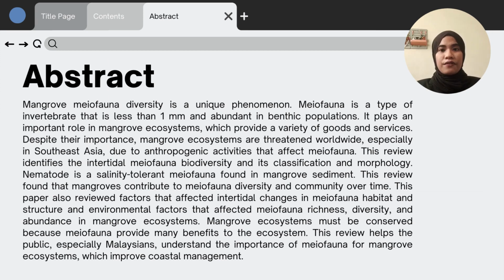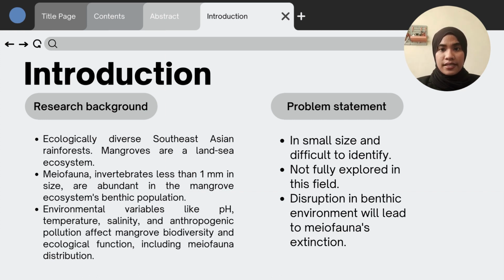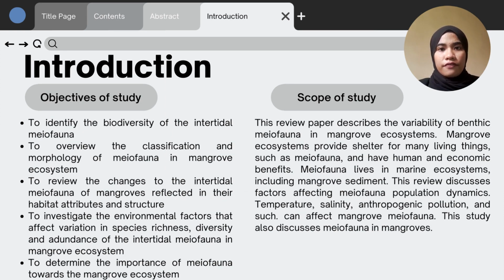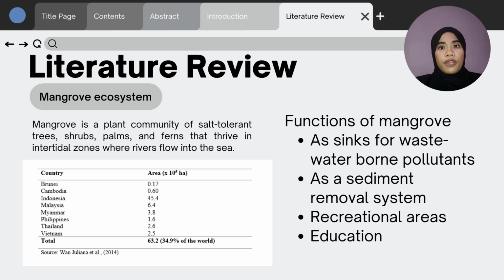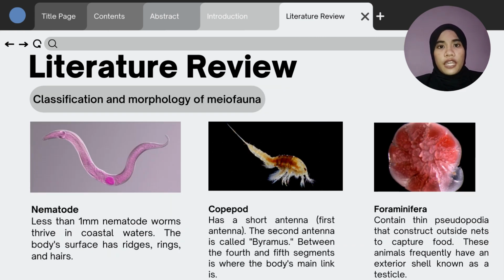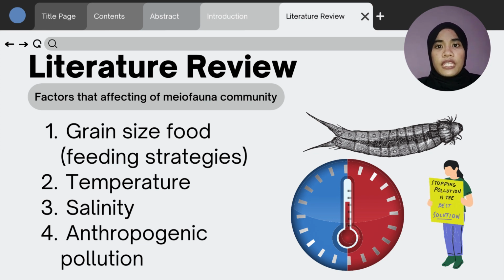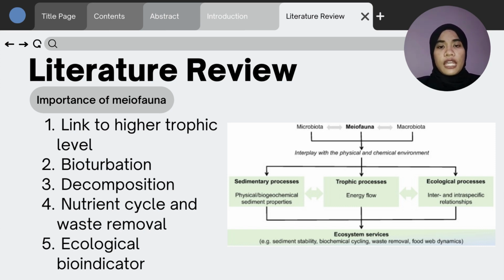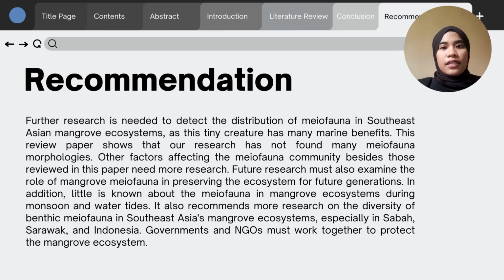FINAL YEAR PROJECT (UiTM ARAU) - REVIEW ON MEIOFAUNA COMMUNITY AND DIVERSITY IN MANGROVE ECOSYSTEM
Assalamualaikum and hello everyone. I would like to share my final year project, a video presentation titled " BENTHIC MEIOFAUNA COMMUNITY AND DIVERSITY IN MANGROVE ECOSYSTEM WITH THE ENVIRONMENTAL VARIABLES (REVIEW)". I do really hope all of you will gain new knowledge about the meiofauna further after watching my video. Thank you and have a nice day everyone.